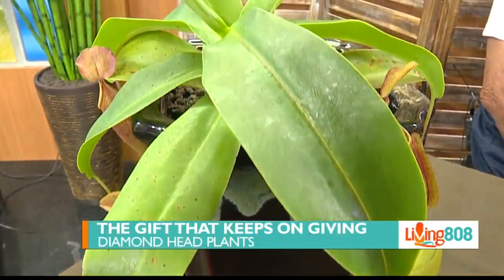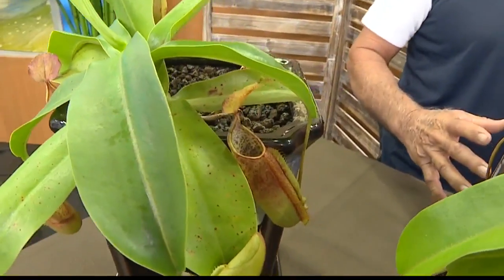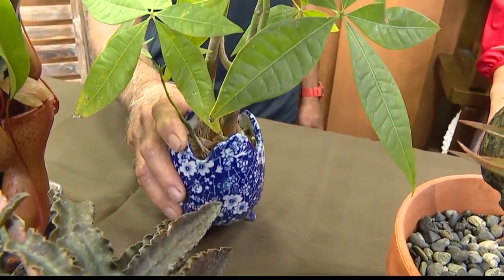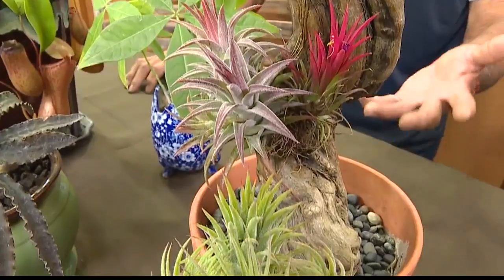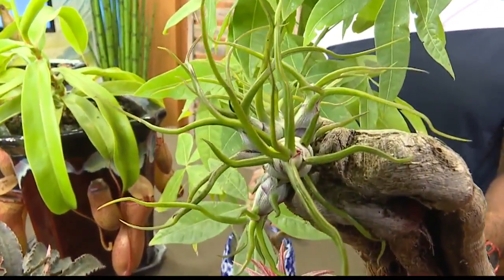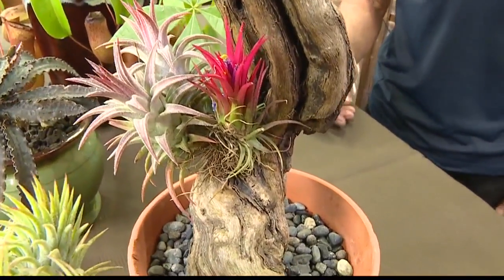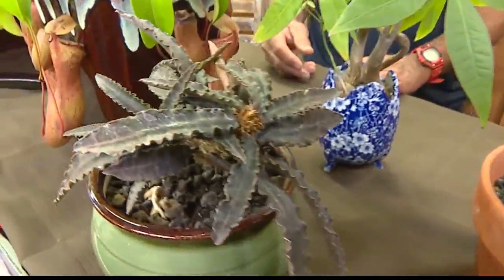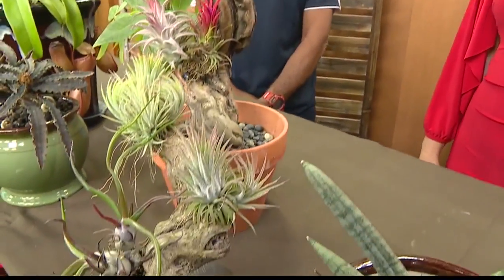Diamond Head Plants